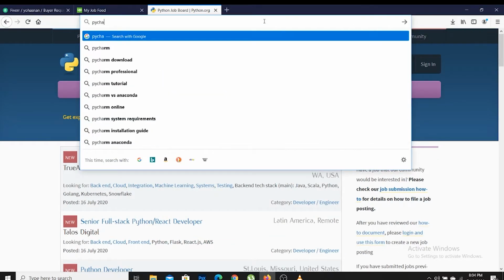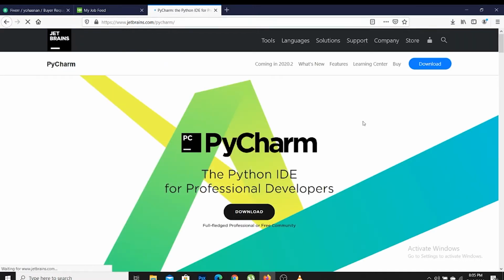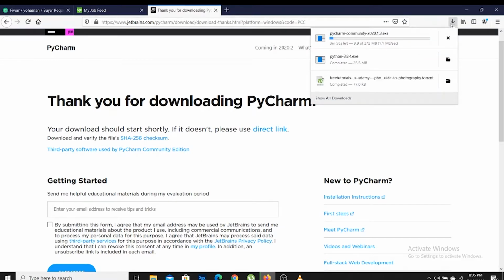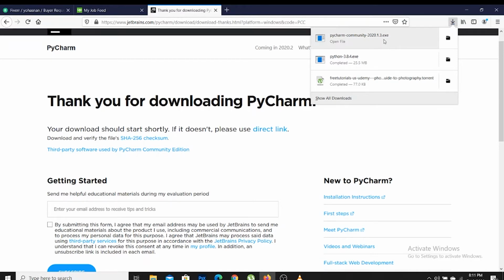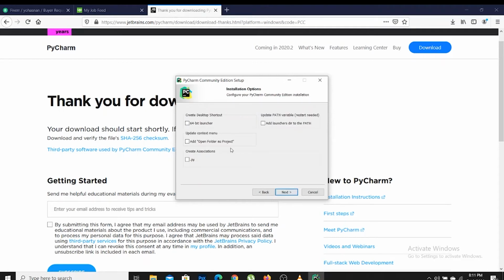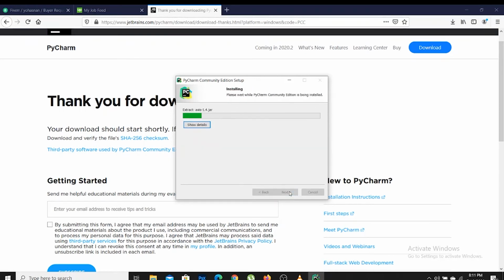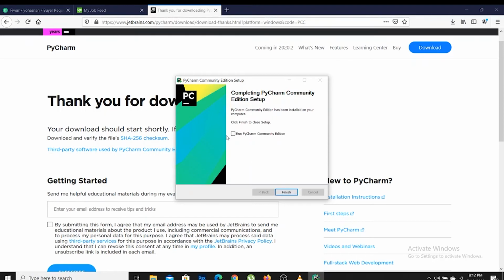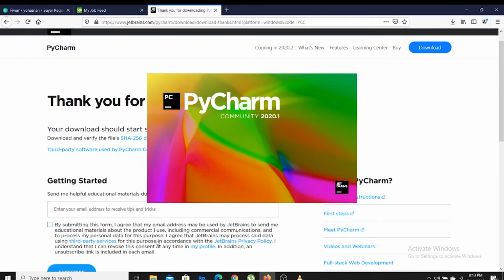How to Download and Install Pycharm On Windows 10 64 Bit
Firstly an IDE is an application that provides programmers and developers with basic tools to write and test software. In general, an IDE consists of an editor, a compiler (or interpreter), and a debugger that can be accessed through a GUI. Whereas, Python is a widely used high-level, general-purpose, interpreted, dynamic programming language. It is open-source and is used for web and Internet development (with frameworks such as Django, Flask, etc.), software development, and much more.

PyCharm:-

It is specifically used for Python programming, and it is developed to operate across multiple platforms, including Windows, Mac OS, and Linux. The IDE consists of code analysis tools, debugger, testing tools along with version control options. Developers can build their own Python plugins with the help of various APIs available in Pycharm. You can directly work with multiple databases from the IDE itself without getting it integrated with another tool.

In additional support, PyCharm is compatible with both the versions of Python 2.x as well as 3.x. Though PyCharm is specially designed for Python, however, you can also create HTML, CSS, and JavaScript files using it. PyCharm gives support for these programming languages because Python is also used for building web-applications. PyCharm comes with a beautiful User Interface (UI), but you can also customize your PyCharm according to your specific needs and preference, and you have more than 50 plug-ins with PyCharm that you can install according to your project requirement.

Features-

Terminal: You get a shell script right in the IDE, which helps easy access to several functionalities such as — testing your script from the command line, downloading data files from gs/AWS, git interaction.

Debugger: This is present in Spyder too, but somehow I never used it with Spyder. You can create debug points and check your code behavior at that point.

Running code in chunks: This is something that is very natural in Spyder. You select the part of the code you want to run and just do a cmd+return. This is not so visibly direct in PyCharm but is available (Option + Shift + E in Mac). This comes very handily while writing stand-alone scripts.

Built-in terminal: You also get a built-in terminal with PyCharm, and the terminal comes very handily if you are working on a web-framework and you need to run the localhost for your project. You can also use the terminal to check for the quick logic if you get stuck somewhere.

Interactive Code Editor: With PyCharm we get an interactive intelligent code editor that helps the developers to write high-quality code. The code editor comes with color highlighting which makes the overall code easy to read and interactive. You can also change the theme of the code editor and coding style. With code editor, you also get the feature of auto code suggestion and you do not have to write the complete code statement, snippet, and variable again and again. The Syntax highlight also helps in debugging, if there is an error in the program syntax you will find that error in an instant.

Refactoring: The refactoring feature in PyCharm helps in improving the internal structure of a Python program without affecting the external performance of the same. Making changes to both local and global variables is efficient and fast.

Plugins: PyCharm offers a lot of plugins to non-pythonic files too. So when you work with config files such as YAML/JSON/ini, or with shell scripts, or with SQL/HTML/CSS files, the IDE knows what format is expected and does the indentation, highlighting keywords, etc out-of-box. You can even work with iPython notebooks, though frankly it seemed messy and I would just go with Jupyter for notebooks. A few other noteworthy plugins are git, flask, vim, etc.

So coming tot he conclusion. PyCharm is, undoubtedly, one of the most efficient and powerful IDEs for tackling Python development. The continuously rising popularity of Python ensures that the Python IDE will continue to be developed for the better over time and will attract new Python developers.